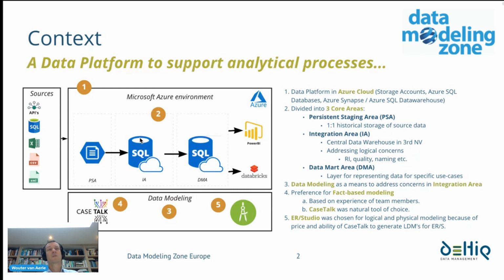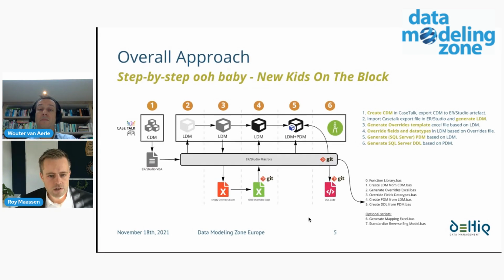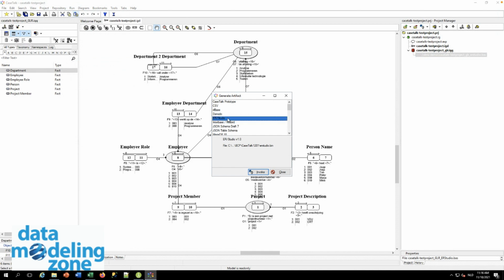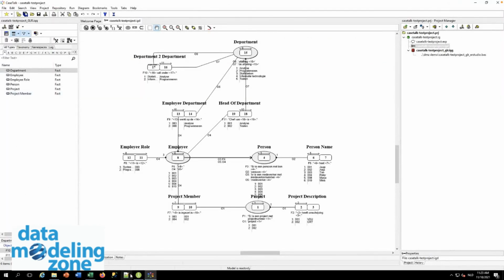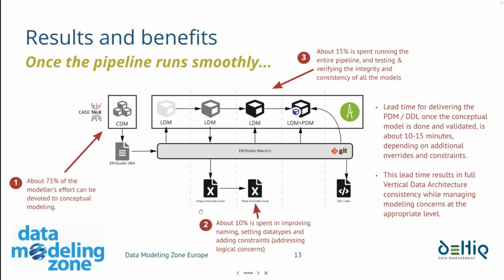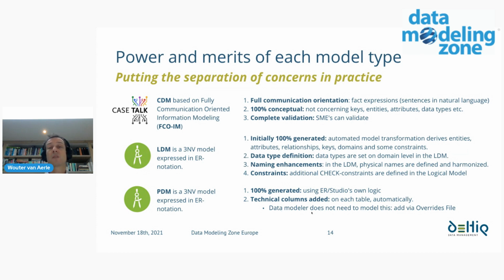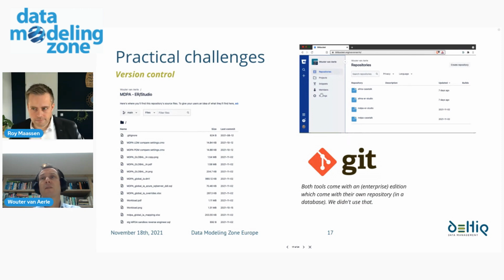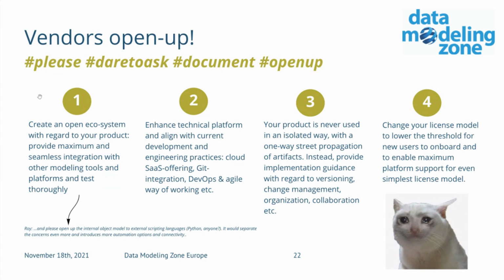Case study: How fact based modeling drives data architecture and data development (at DMZone 2021)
In this case study, we will demonstrate how a large financial institution adopted a data model driven approach to the development its analytical data

platform. Starting from a conceptual (fact-based) model, the logical and physical model are generated as well as the DDL code. We will demonstrate the power and merits of each type of model as well as the challenges we faced in putting it to practice. To this end, we created a data modeling pipeline using CaseTalk, ER/Studio, Git and Azure SQL for the end- to-end generation of code.

As we will show, apart from the primary goal of model-driven development, following a model- driven approach also facilitated and even initiated fundamental decisions regarding data architecture, model management, handling change and division of responsibilities between data engineers and data modelers.

Presented by Wouter van Aerle and Roy Maassen, moderated by Steve Hoberman (Technics Publications)